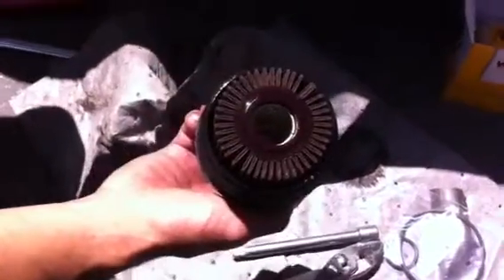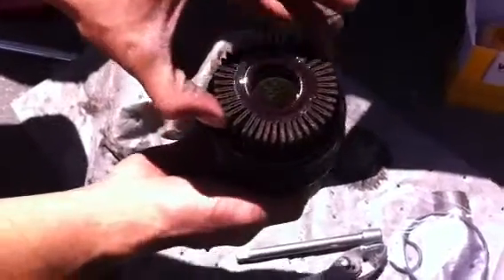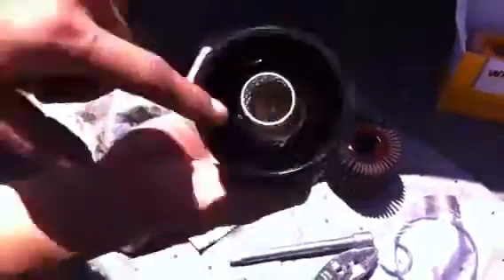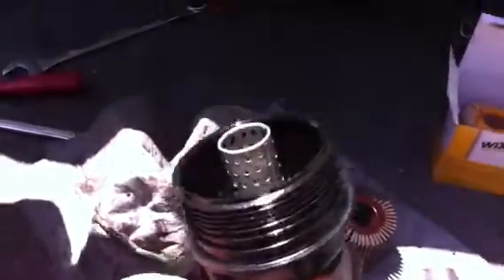2011 Toyota Rav 4 oil filter replacement part 5 of 6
Removing the paper filter and rubber O-rings.